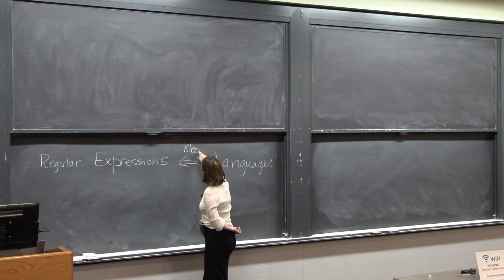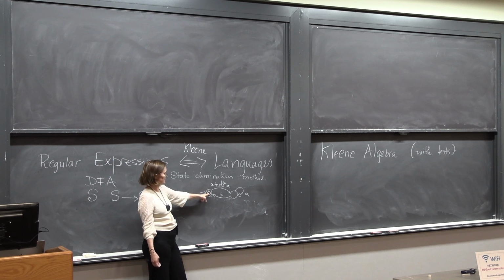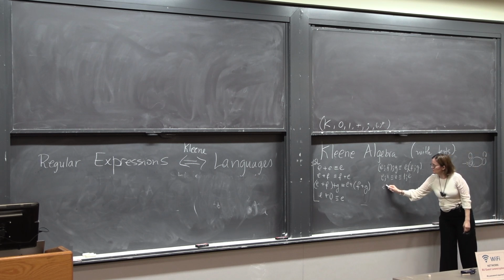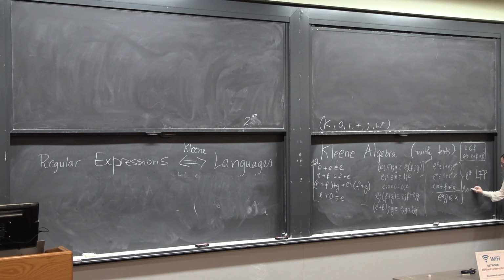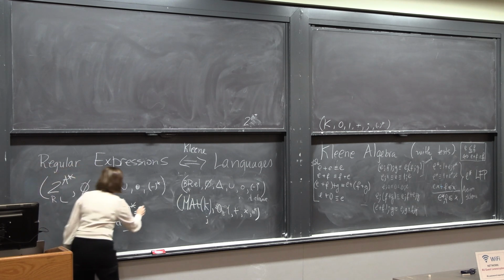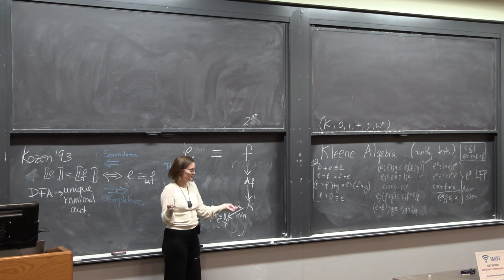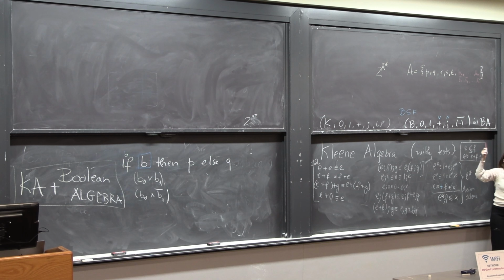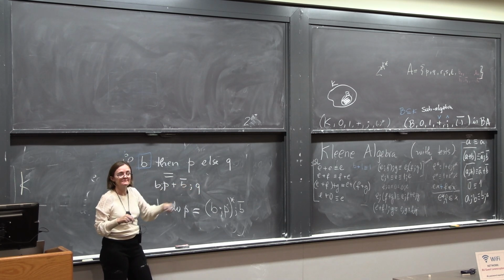OPLSS'24: Alexandra Silva [2/4]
Topic: Program Analysis with Kleene Algebra with Tests
Lecturer: Alexandra Silva (Cornell University)